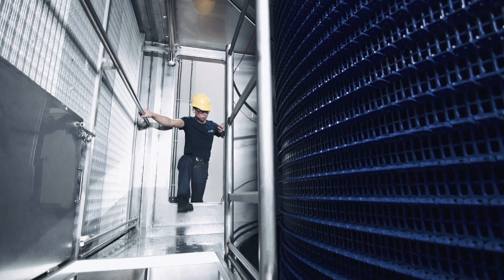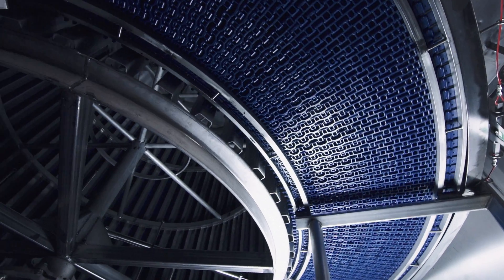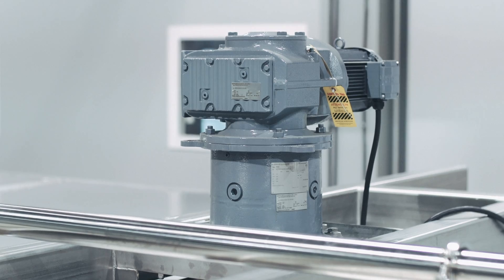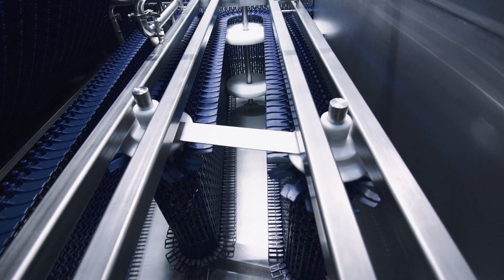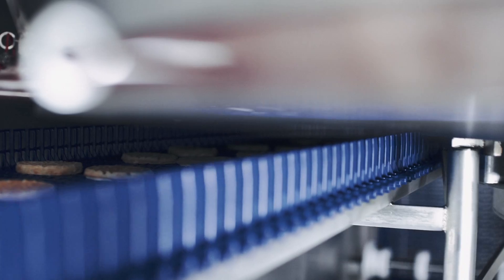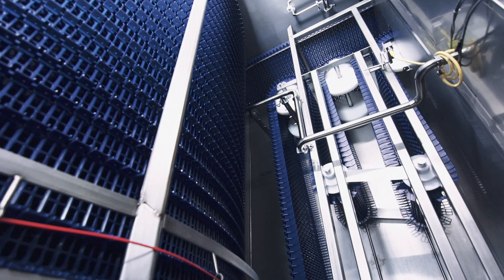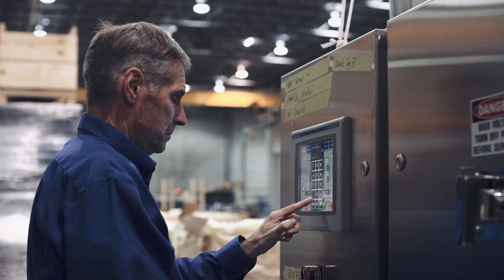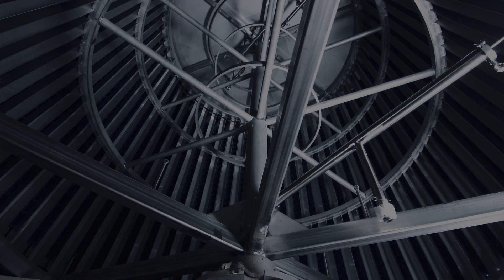FPS + Intralox DirectDrive™ Stacker Freezer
FPS and Intralox are proud to launch the DirectDrive™ Stacker Freezer. Utilizing the proven and patented technology of Intralox’s modular plastic solution along with FPS’s hygienic design, this freezer features an open drum, accessible bearings, an externally mounted gearbox and hygienic rail support to eliminate expensive and bulky
motors.

This new technology provides space saving benefits, greater carrying
capacity and the highest hygienic freezing standards in the world.